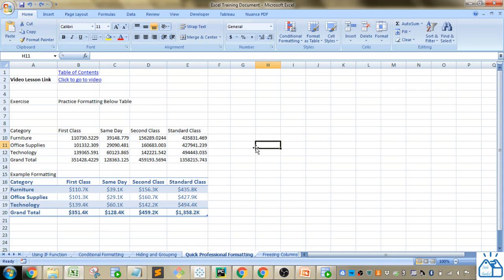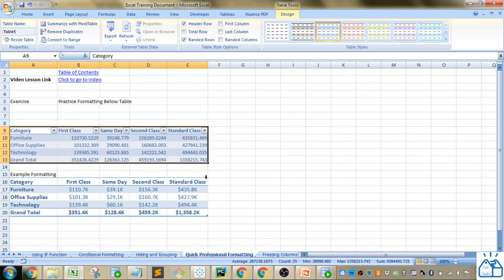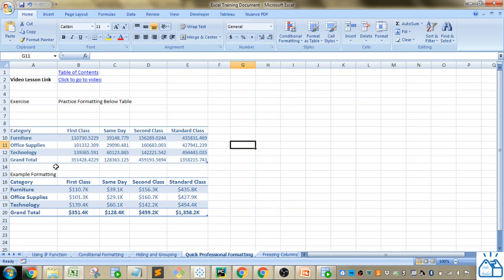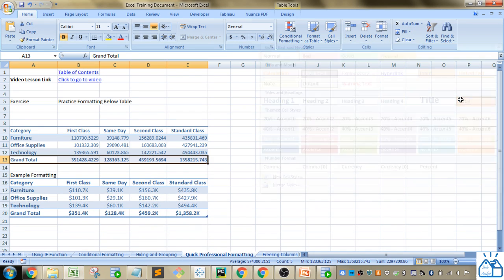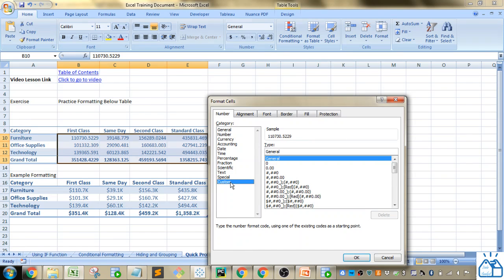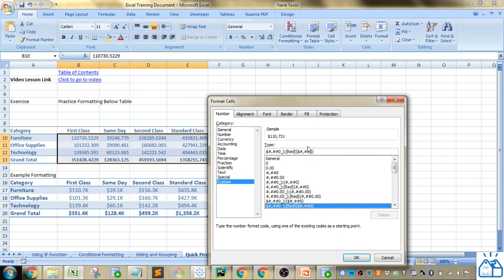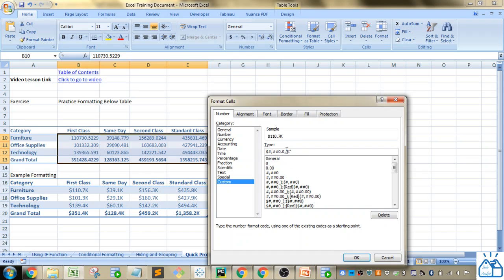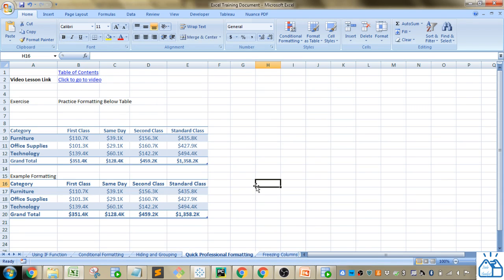Excel - Quick Formatting Exercise